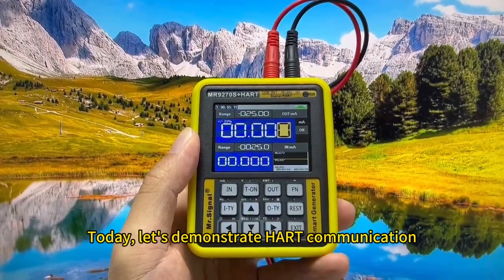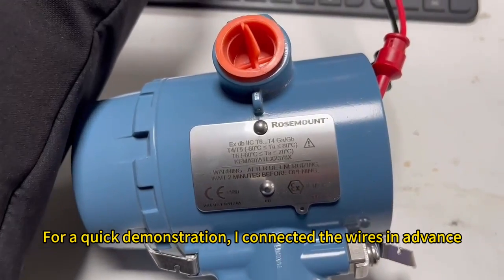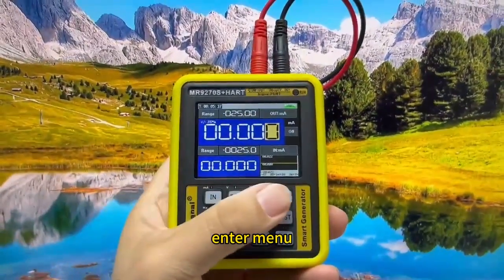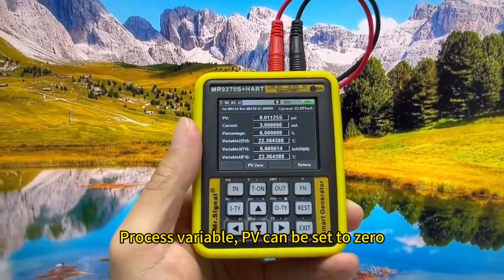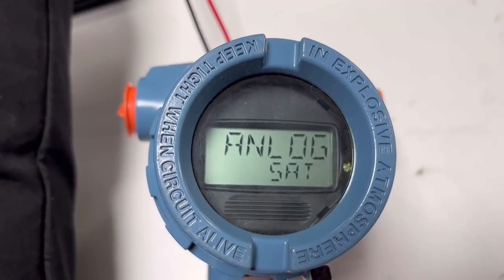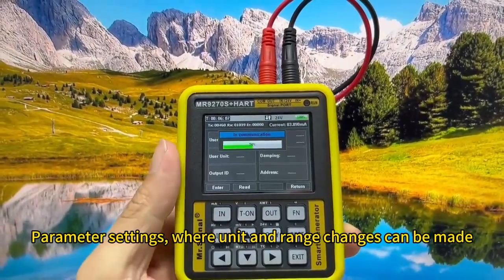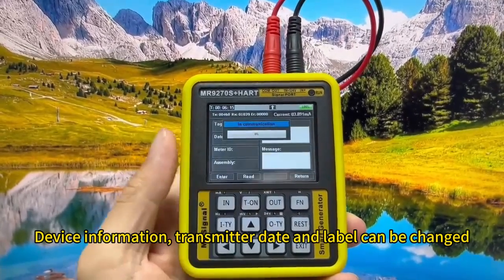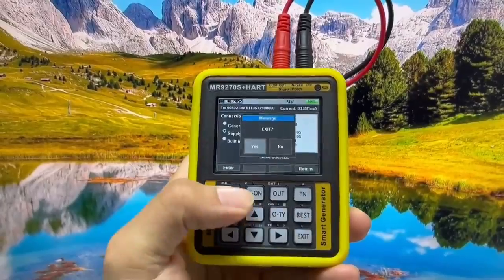HART communication demonstration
This video demonstrates how to use the MR9270S+HART signal generator and communicate with a HART transmitter